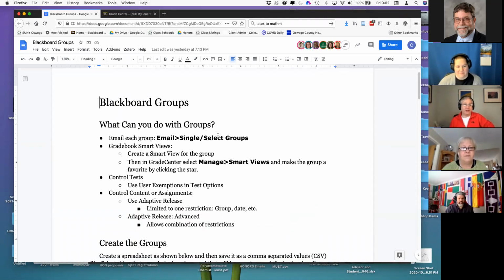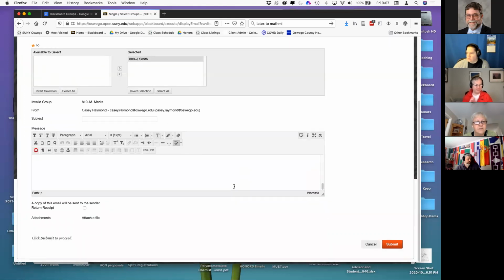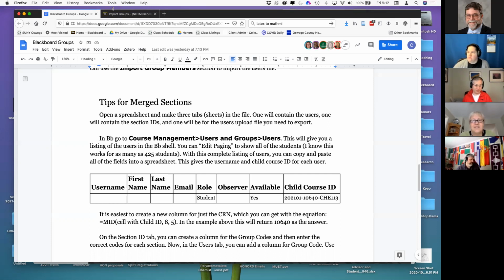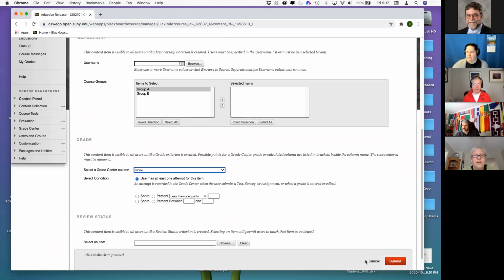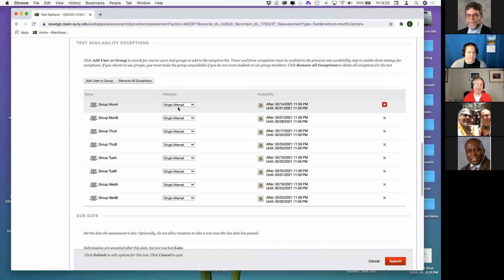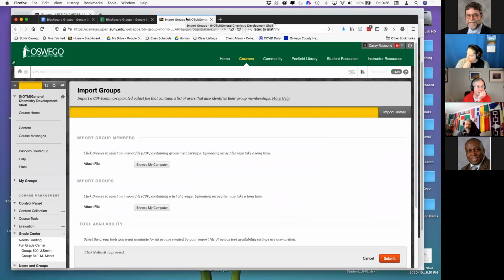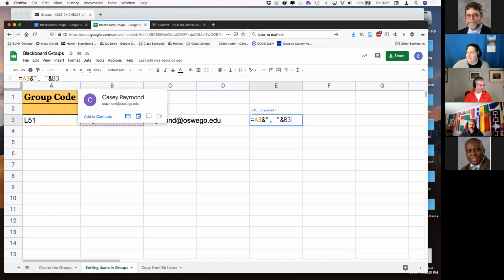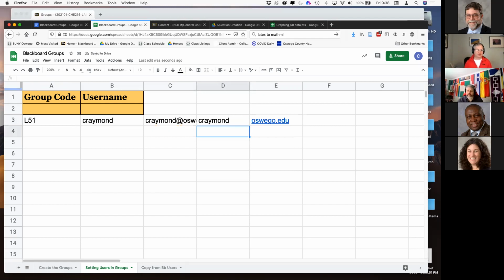99: Blackboard Groups: You want to use them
If you are teaching a hybrid course or managing multiple laboratory sections, you want to use Blackboard Groups. The groups feature allows you to easily communicate with the groups and manage whats' released or available to each group. This session will discuss the advantages of using groups, how to create the groups, and examples. We've learned a lot from using groups in general chemistry laboratory (20 sections with 350+ students).